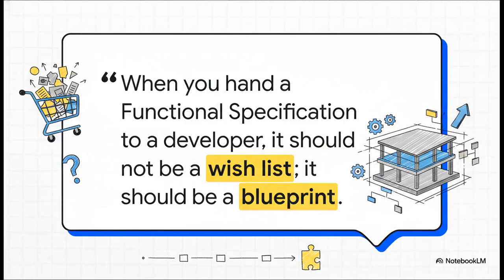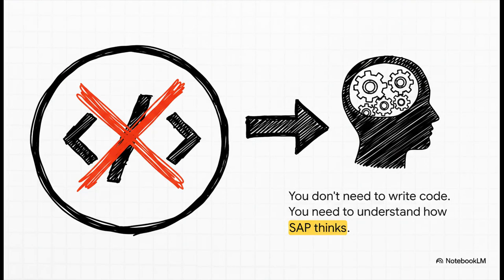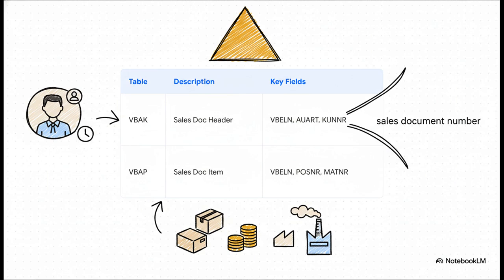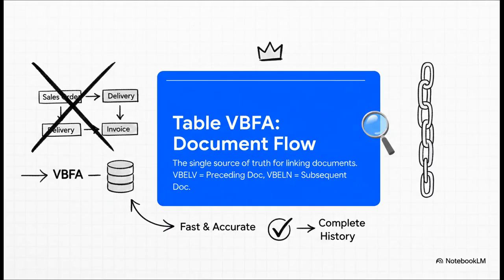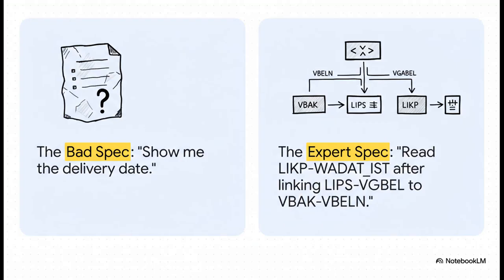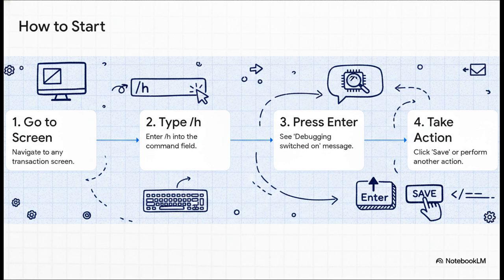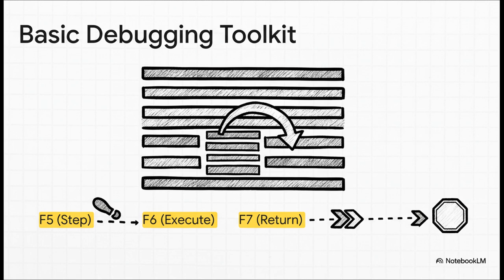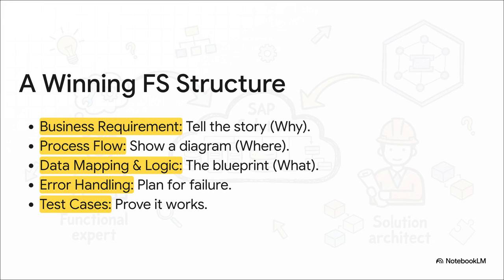SAPSDTOP50 RICEF and ABAP